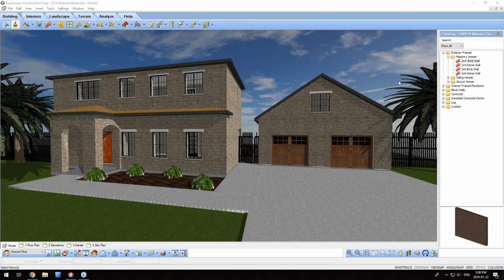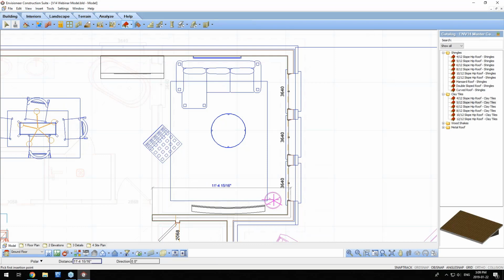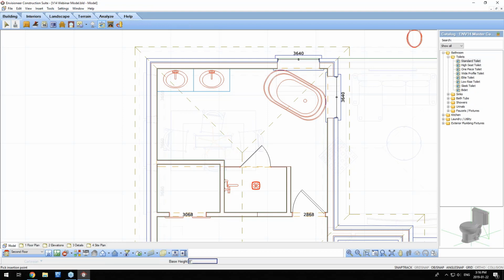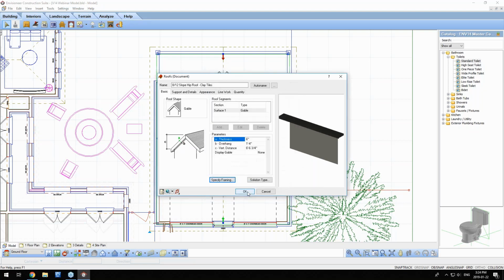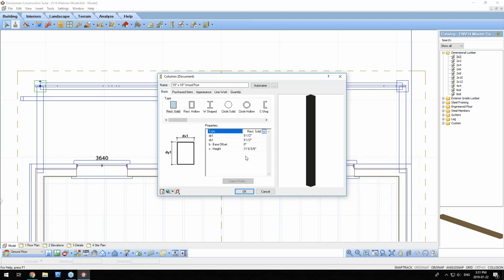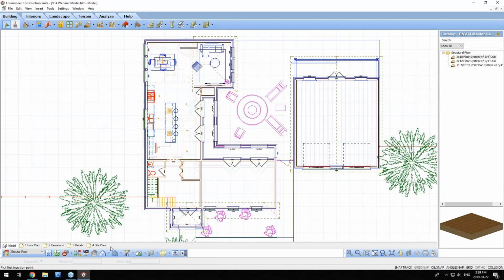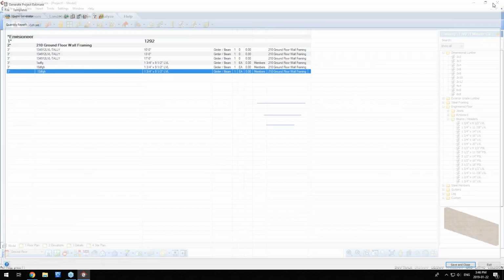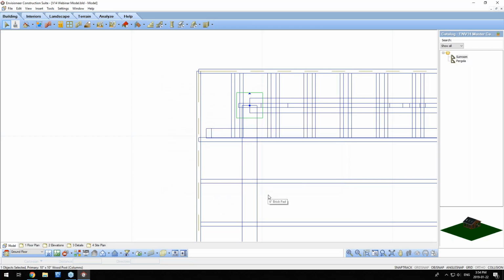Envisioneer Version 14 Feature Announcement Webinar Recording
Watch the live webcast that previews the new Version 14 features for Envisioneer.